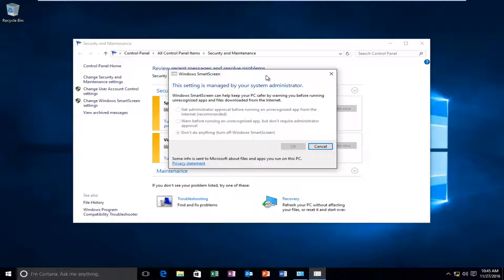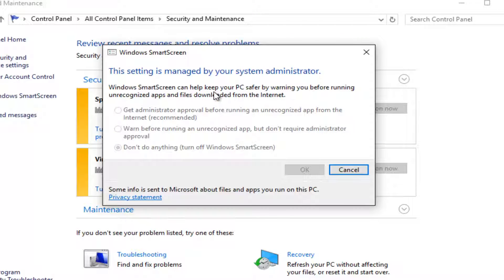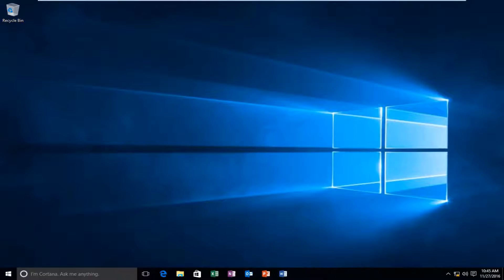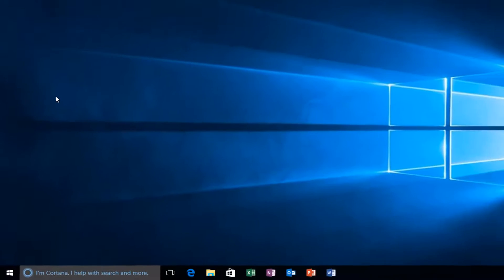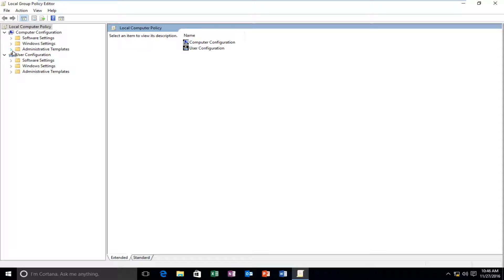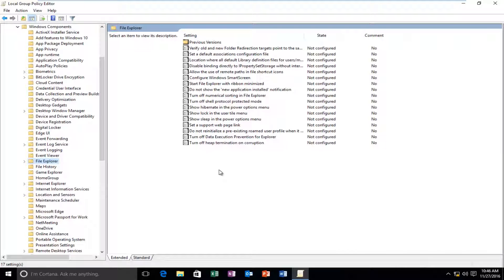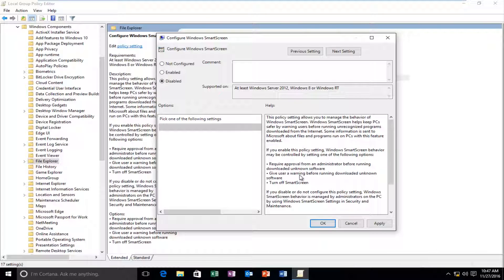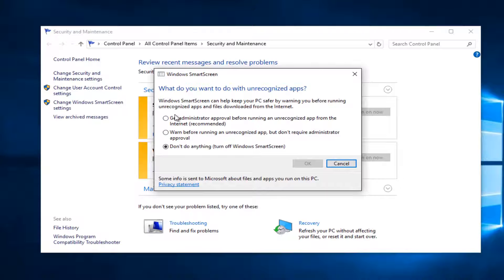Can't Change Windows SmartScreen Settings - Quick Fix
"This setting is managed by your system administrator. Windows Smartscreen can help keep your PC safe by managing you before running unrecognized apps and files downloaded from the Internet."
Sometimes users are not able to change SmartScreen filter settings in Windows. Whenever they try to open SmartScreen filter settings window, they find all options are grayed out i.e. cannot be changed. if the options that follow are grayed out, this tutorial is for you.